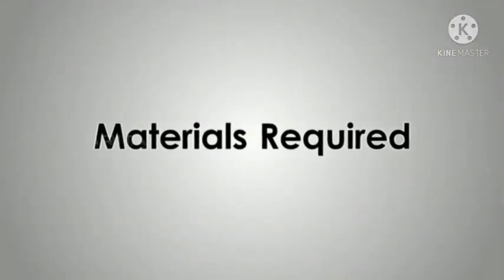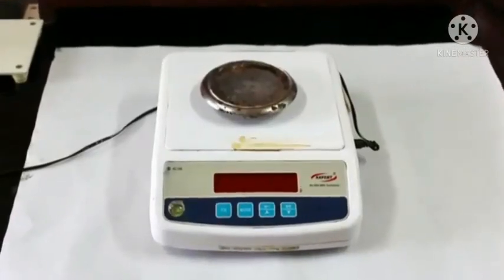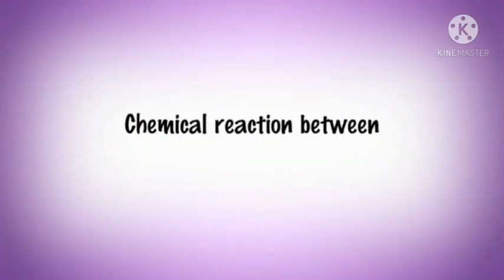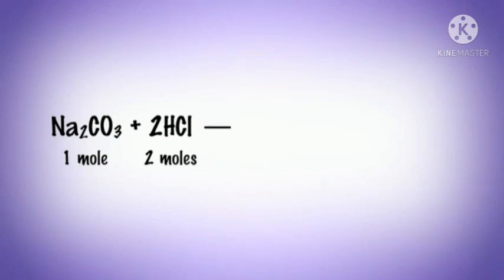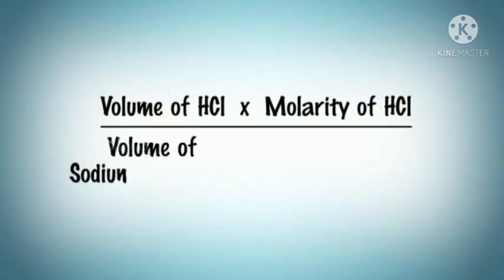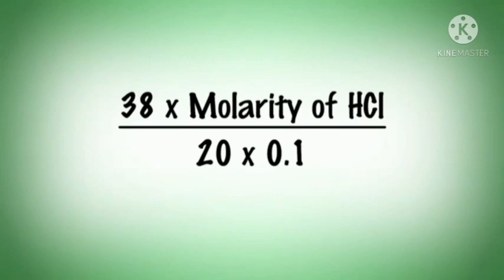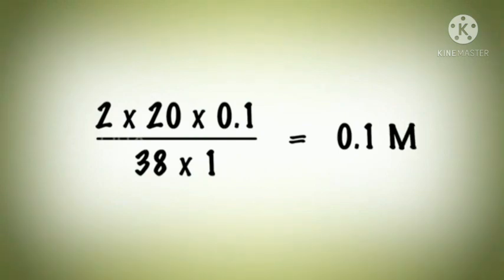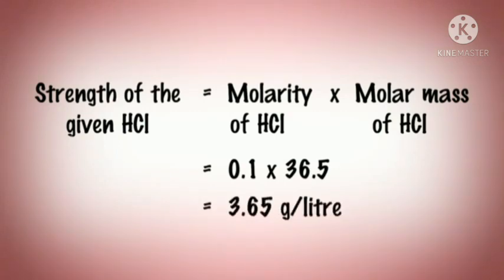Preparation of Standard Solution Of Oxalic Acid - EVERWIN ONLINE EDUCATION - CLASS XI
Subject : Chemistry (Practicals)

Topic : Preparation of standard Solution of oxalic acid